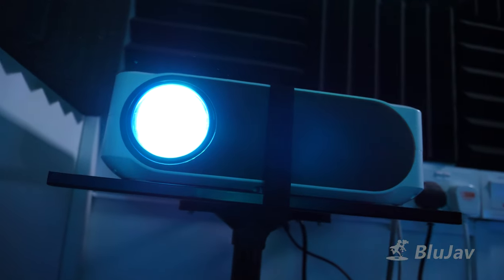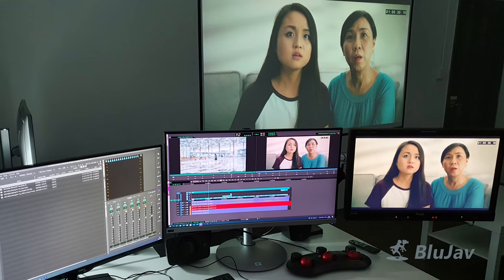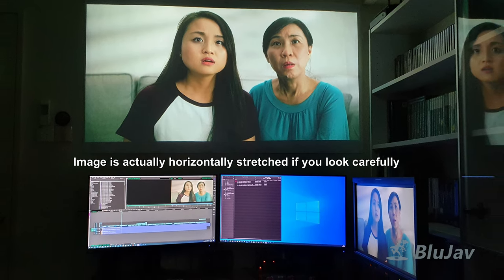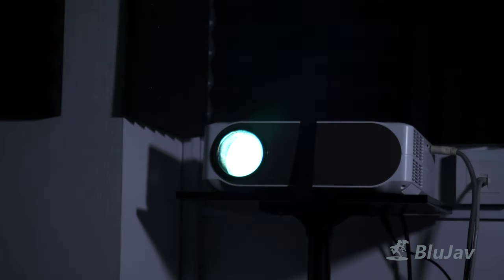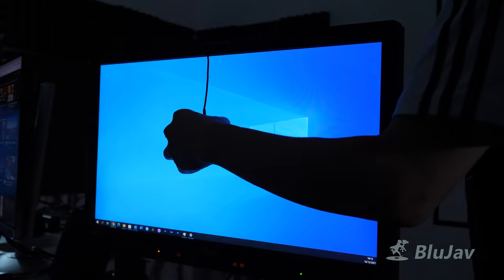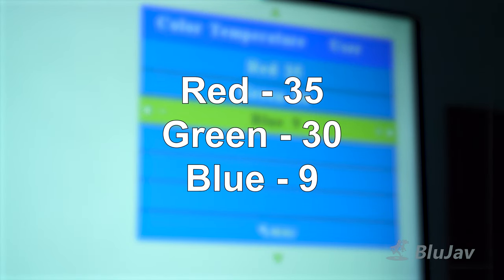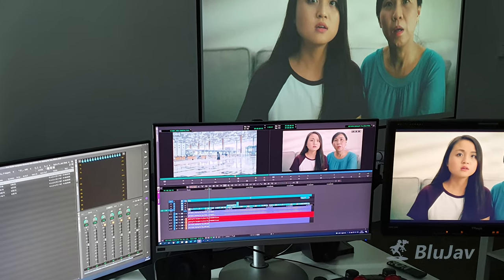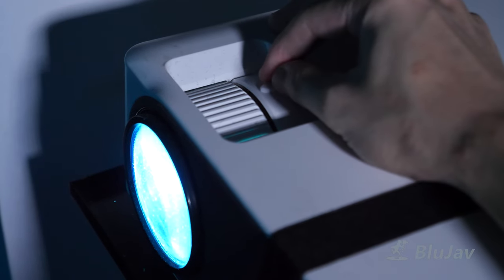The Lumos Auro Projector – Can it be used for a proper home theatre?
Can the Lumos Auros Projector be used in a high end home theatre, or even used in a video post production environment? Some time back I've purchased one to see it for myself, and now that I’ve used it for a good 9 months in 2 different environments, it's time I gave this projector a proper evaluation.

Chapters:
00:00 Intro
01:25 Keystone Correction Vs. Lens Shift
03:23 Colour Accuracy
05:32 Final Thoughts